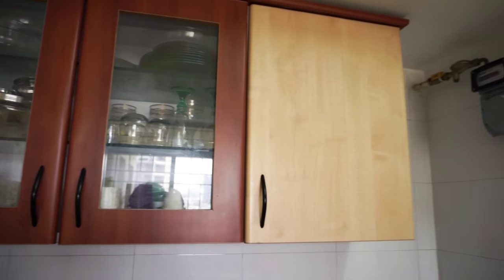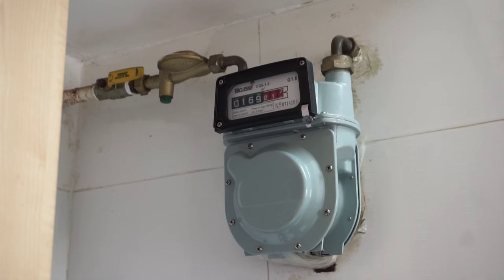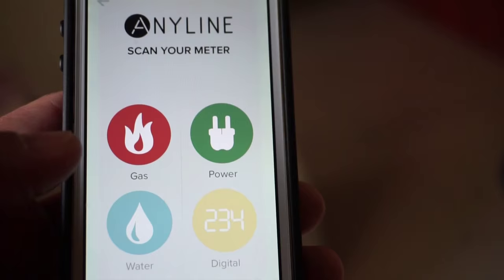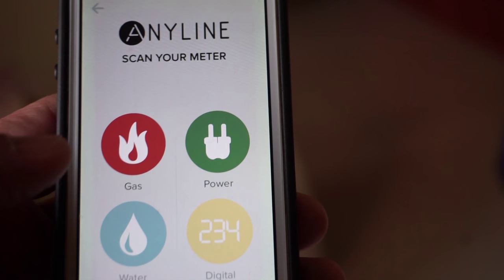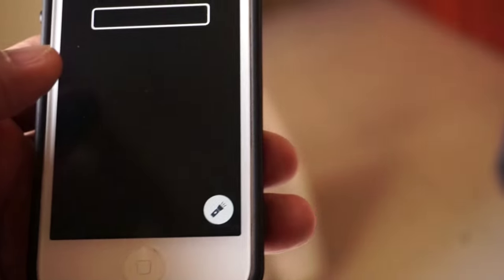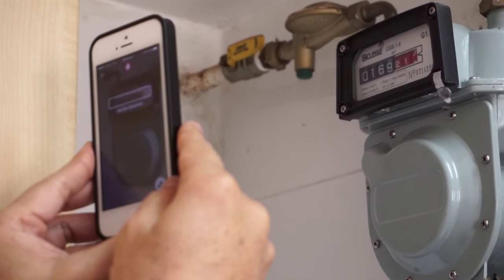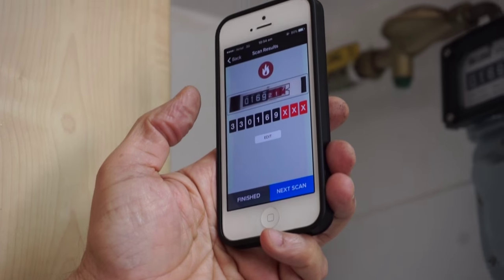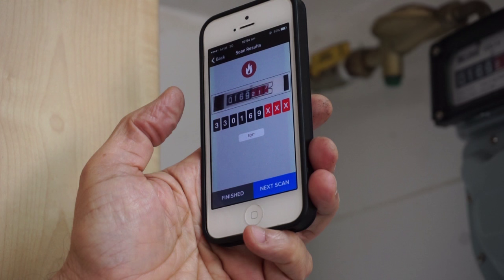Gas Meter Reading-Demo